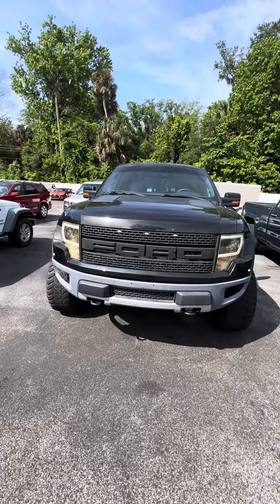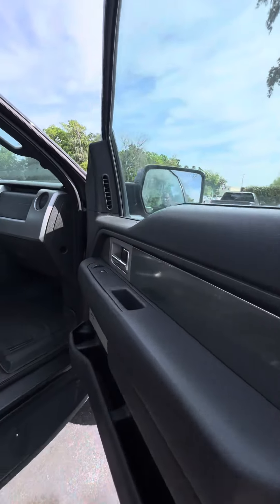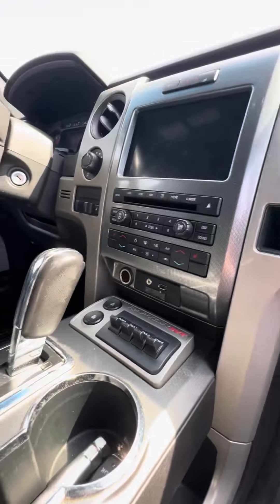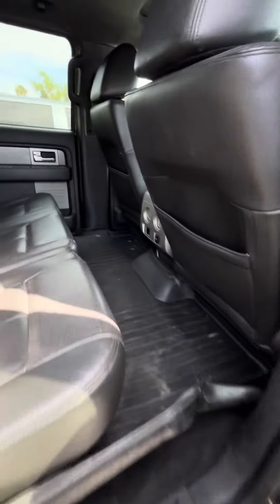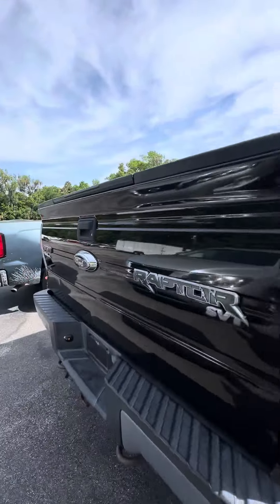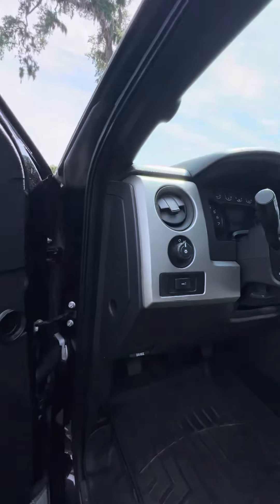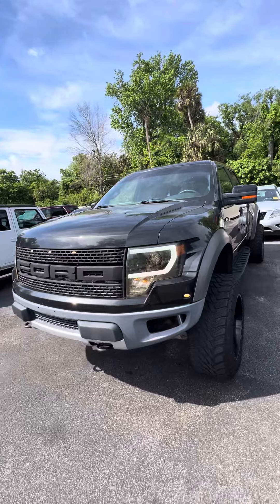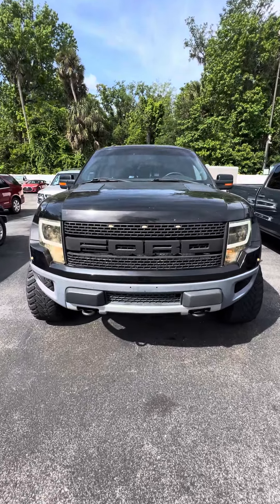VIP MATTHEW HALADA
2011 FORD F-150 RAPTOR